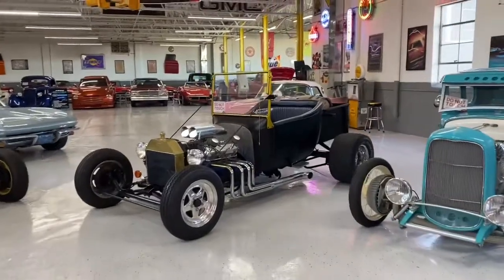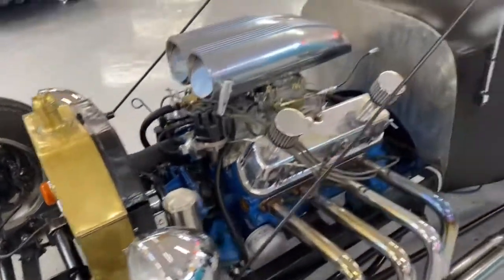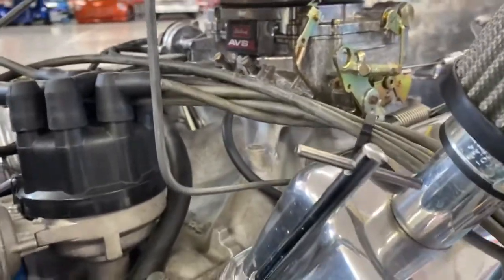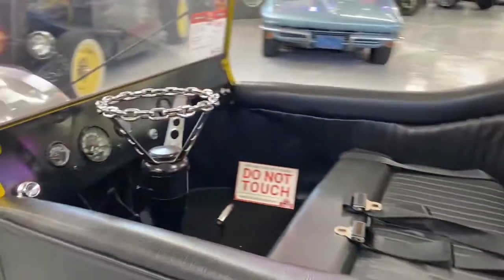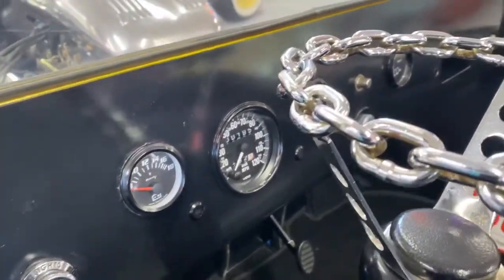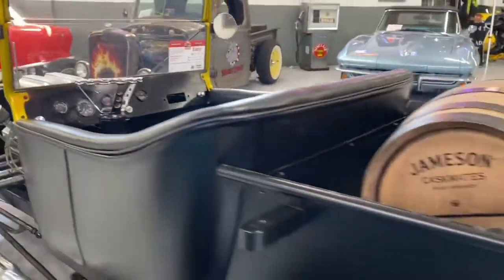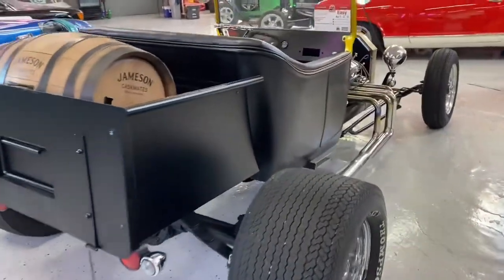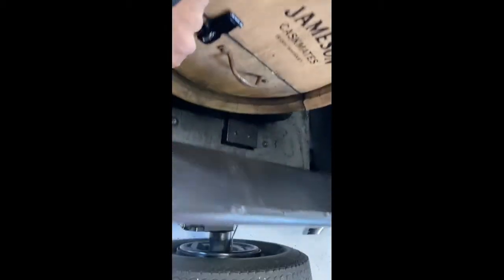1923 Ford T Bucket